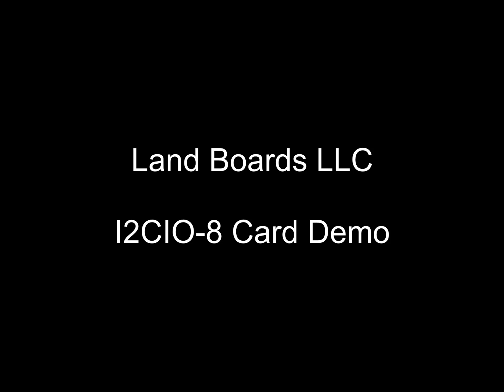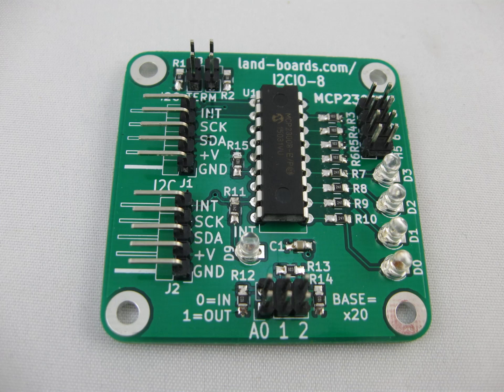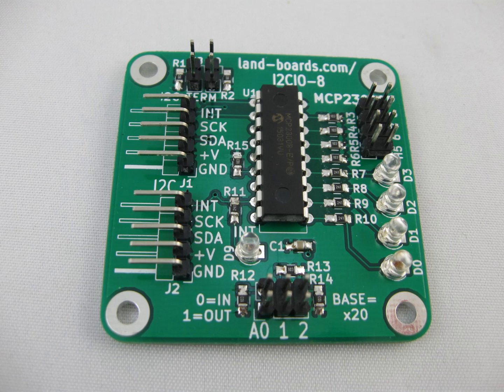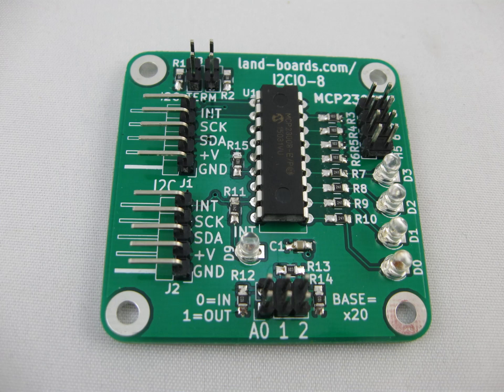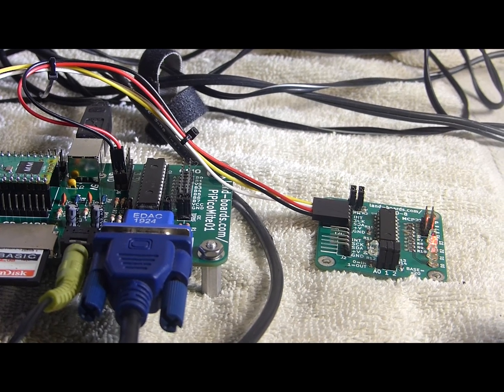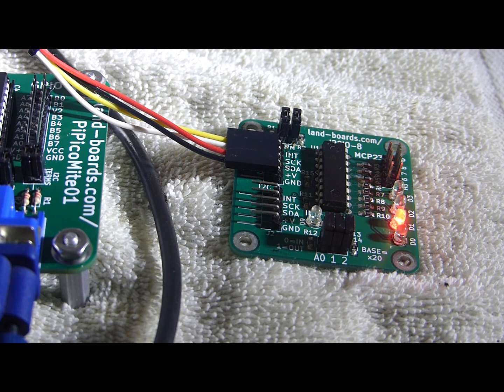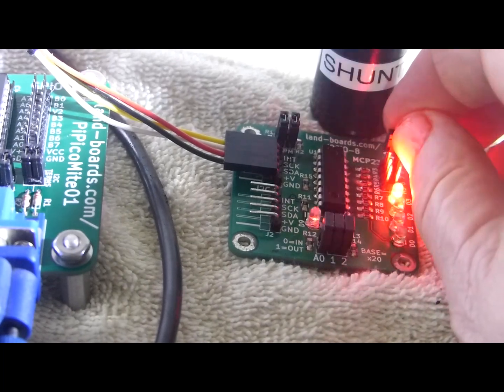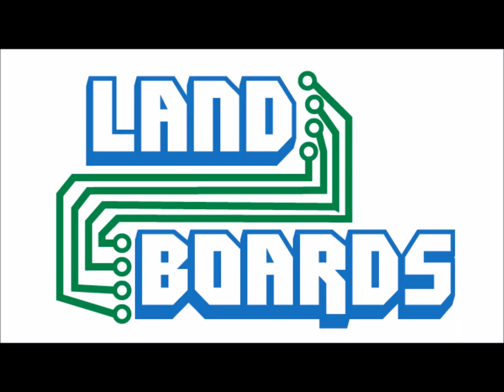I2CIO-8 (MCP23008) I2C Demo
I2CIO-8 Drivers (Arduino, Raspberry Pi, BeagleBone Black, ESP-32 Python, FPGA, PSOC, Raspberry Pi, CircuitPython, Raspberry Pi Pico MMBASIC)